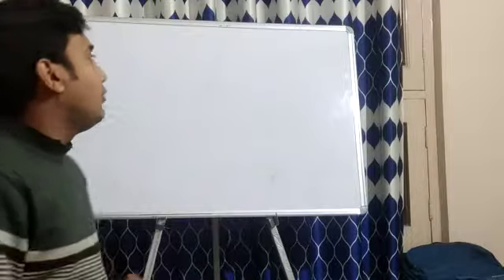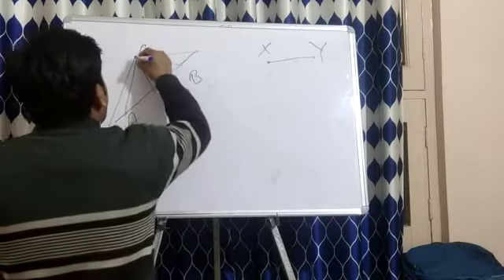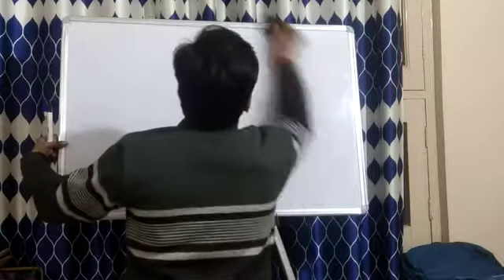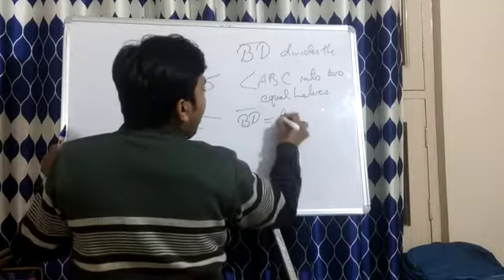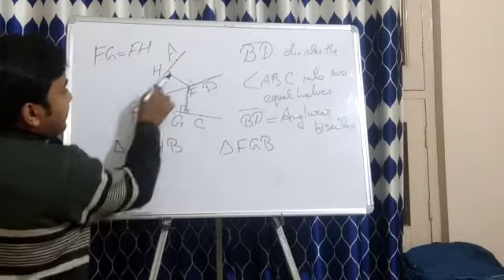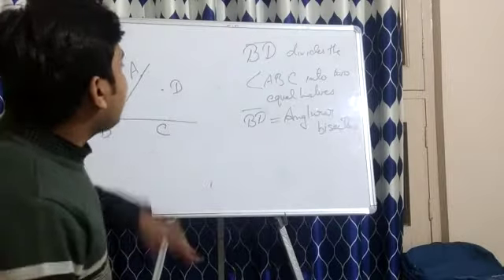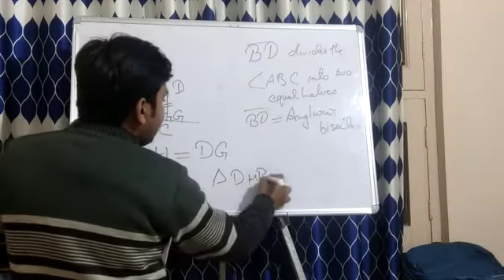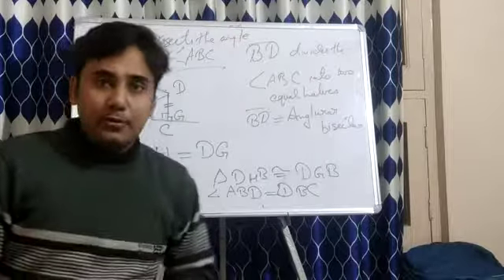Incentre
Basics of Incentre